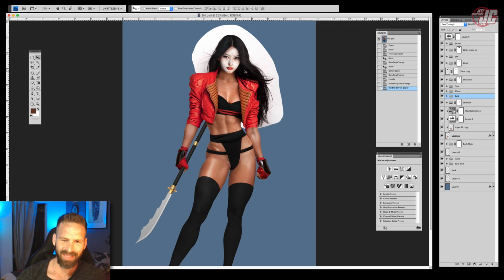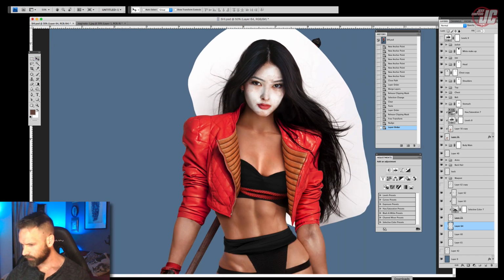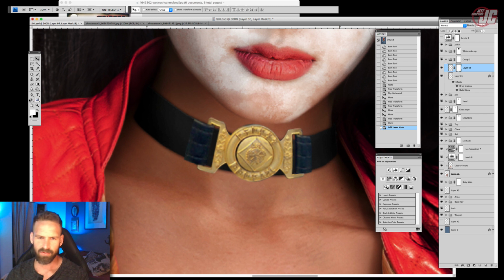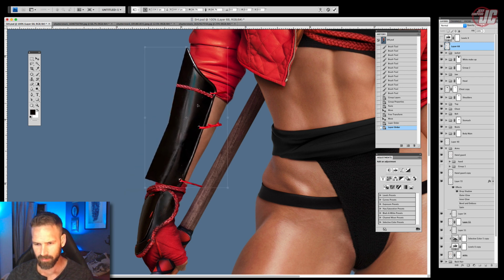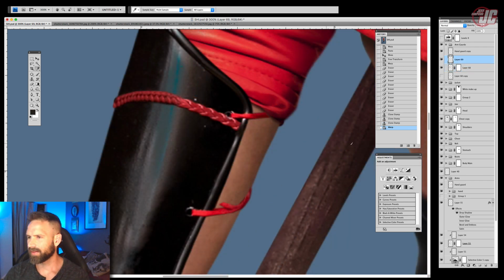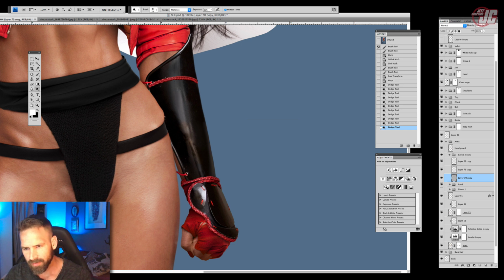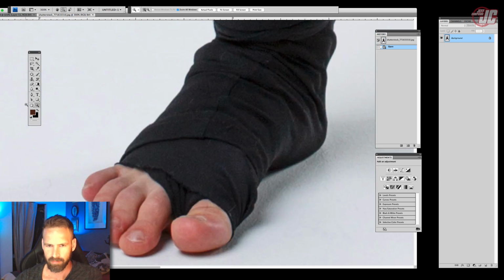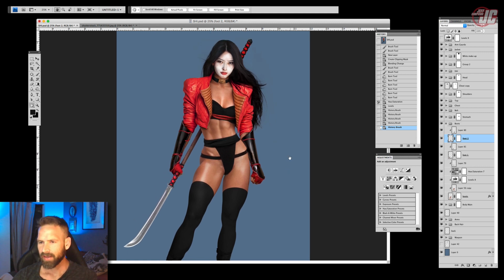SHI Compositing Process: Part 4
(^^purchase hi-res jpegs and layered PSDs!)